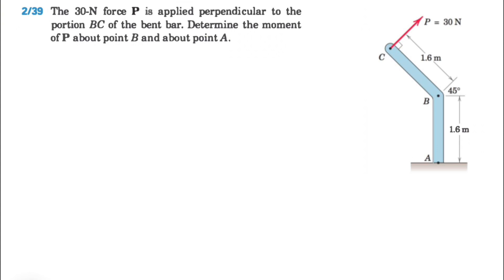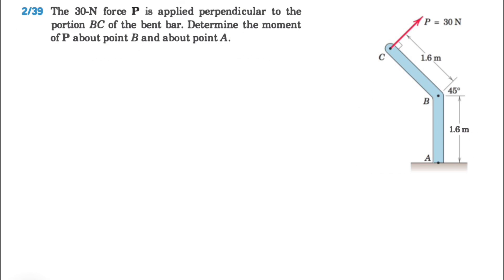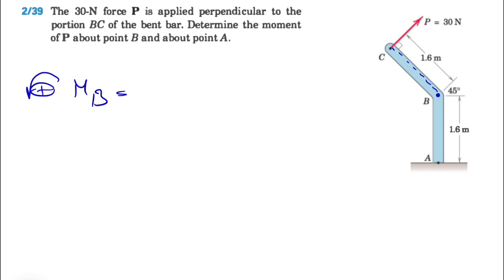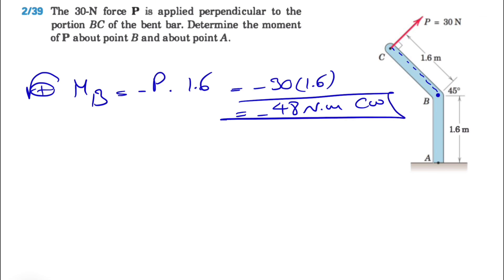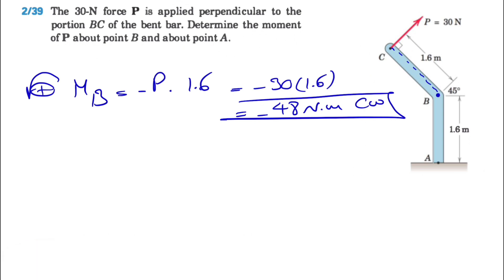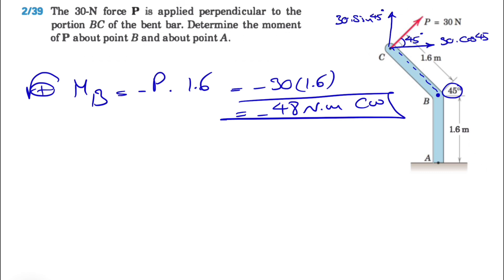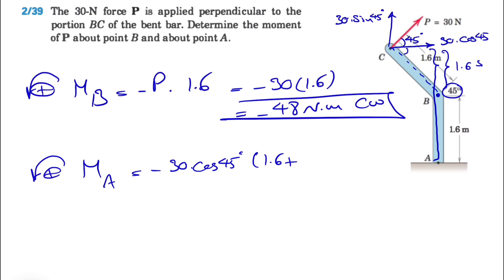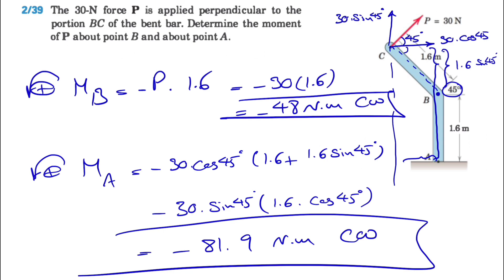Solved Problem 2.39 | Determine the moment of P about point B and about point A.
Solved Problem 2.39 | Engineering Mechanics-Statics-8th edition-J.L. Meriam & L.G. Kraige:

The 30-N force P is applied perpendicular to the portion BC of the bent bar. Determine the moment of P about point B and about point A.